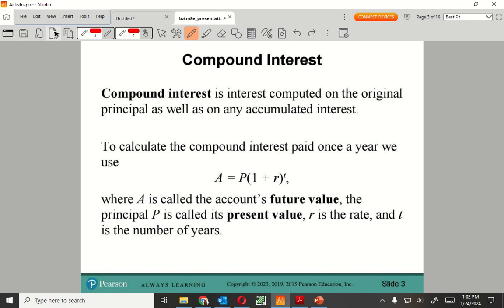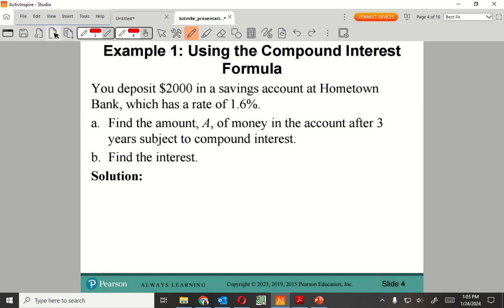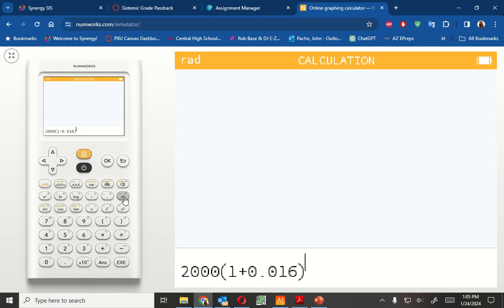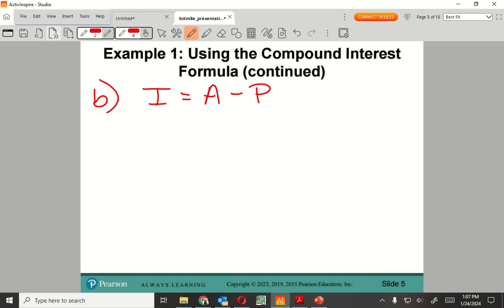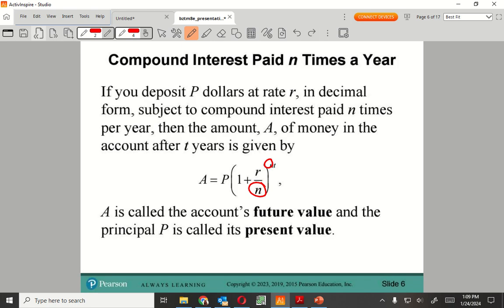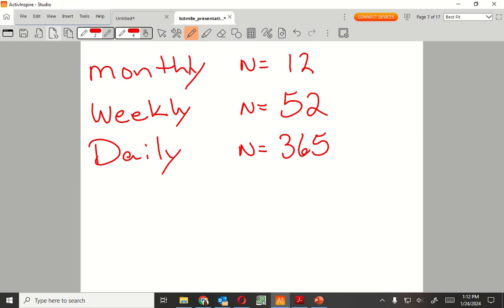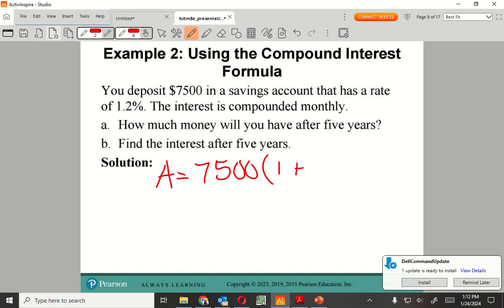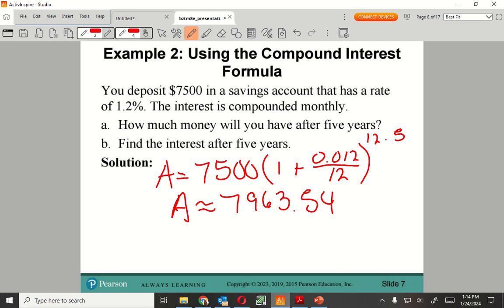8.4 Compound Interest A